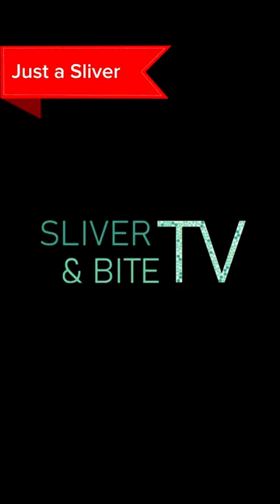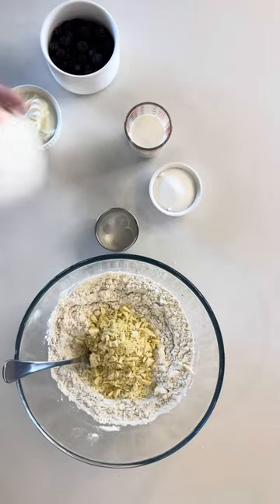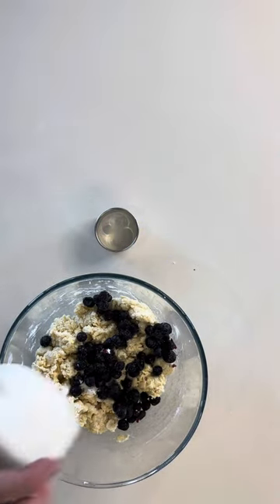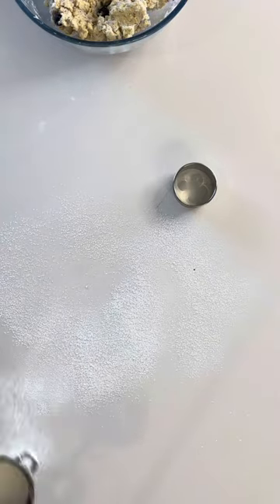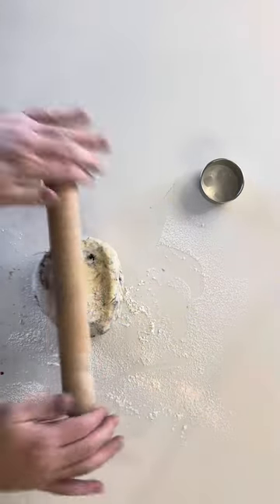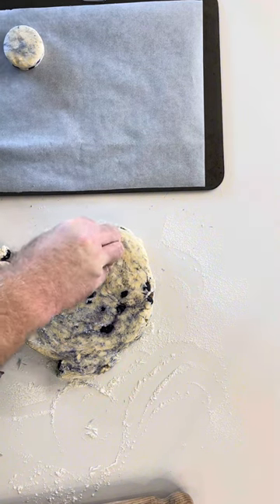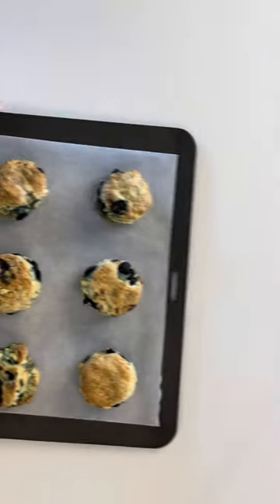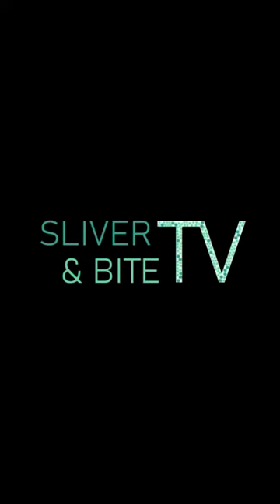Blueberry and White Chocolate Scones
Colour your afternoon tea time with Sliver and Bite’s Blueberry, White Chocolate Scones. Derived from an Aussie favourite, you’ll have to make a double batch to please your guests.

2 cups 255g plain flour
3 tsp baking powder
Pinch salt
2 tbsp 30g sugar
1/4 cup butter (room temp)
1/2 cup 140g cream or (vanilla yogurt)
1/4 60g 70ml milk

90g frozen blueberries
100g white baking chocolate

Low rack in the oven at 180°c for 25 min.

Sir flour and baking powder together, then add softened butter and mash into flour with a fork.

Add chocolate and mix then add milk, sugar and cream then mix with your fork until the ingredients are combined.

Add blueberries and mix until combined the dough should be a little sticky.

Flour your bench and knead the dough until fully combined kneading for too long and you will start to defrost and bleed the blueberries.

Roll out to about a nice thick and using a cookie cutter cut into rings and place on parchment paper on a baking tray.

At the 20min mark check to ensure the scones aren’t burning, lower to 160°c to ensure they are cooked through.